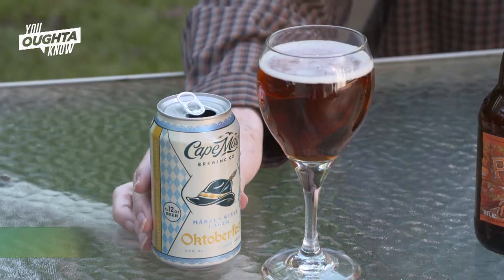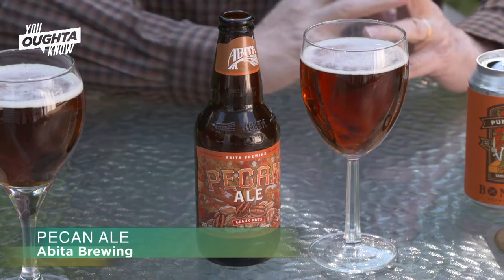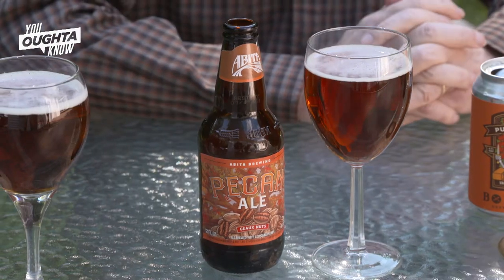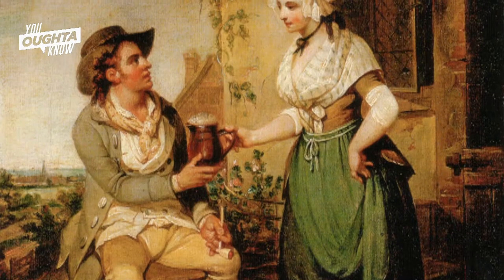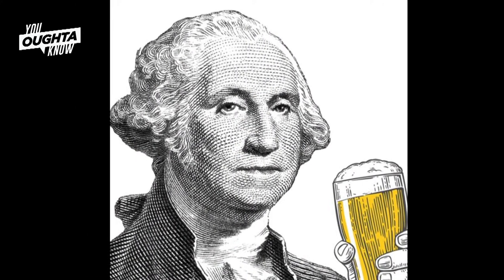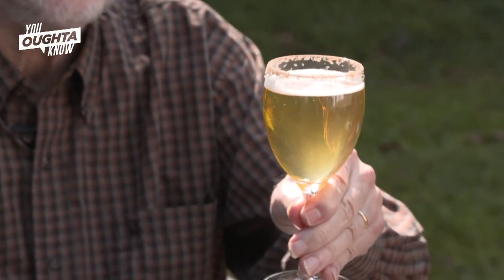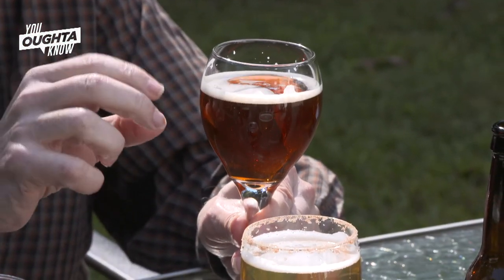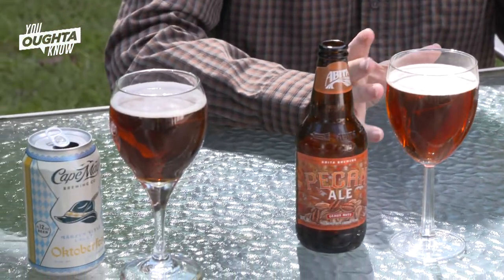Local Fall Beers - You Oughta Know (2020)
Resident beer expert, Gary Monterosso shares his favorite local fall beers: Cape May's Oktoberfest, Abita Brewing's Pecan Ale, Bonesaw Brewing's Pum-Queen, and Weyerbacher's Imperial Pumpkin Ale.

You Oughta Know is your guide to people, places and events you might not know about in the Philadelphia region. Each week, co-hosts Shirley Min and Regina Mitchell arm you with news, events, pop culture facts and consumer tips to make life a little better.